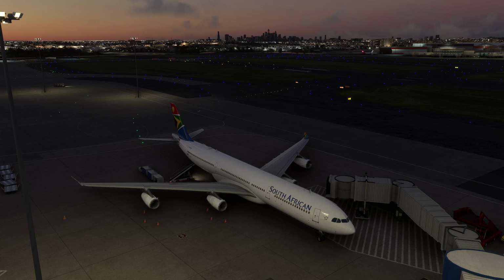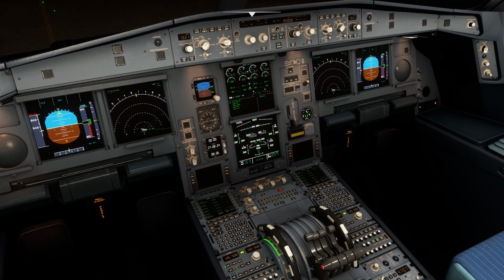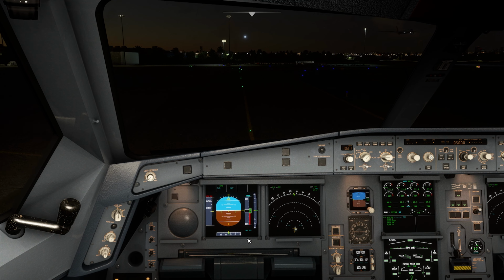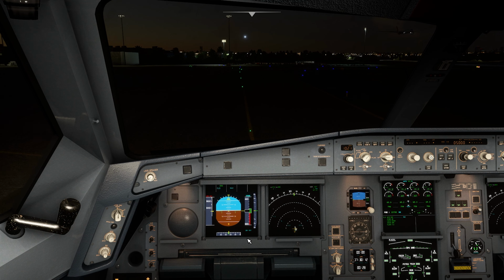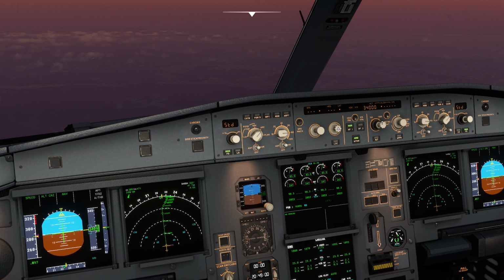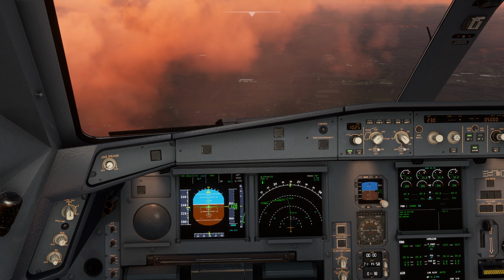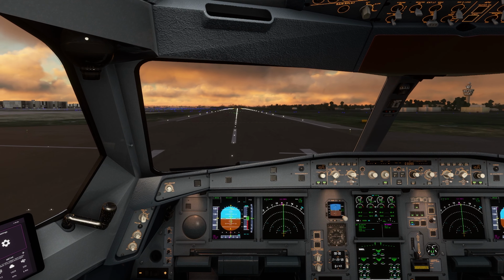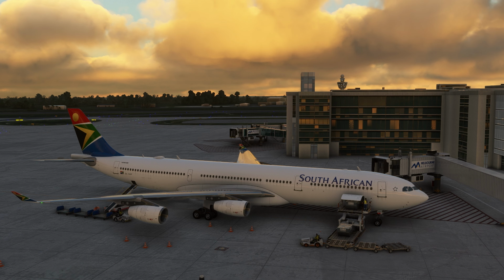ATC uses wrong callsign! LVFR A340! Any Good? (Full VATSIM flight) | Microsoft Flight Simulator 2020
Join me on this flight from Sydney to Melbourne in the Milk Run Monday event! We are flying the recently released LatinVFR A340-300, is it worth the money?

► Aircraft
LatinVFR A340-300

► PC Specs
AMD Ryzen 7500F 6-Core 3.70GHz
NVIDIA GeForce RTX 4070 Ti
Corsair DDR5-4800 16GB Ram 5200MHz (x2)
Lexar SSD NM790 2TB